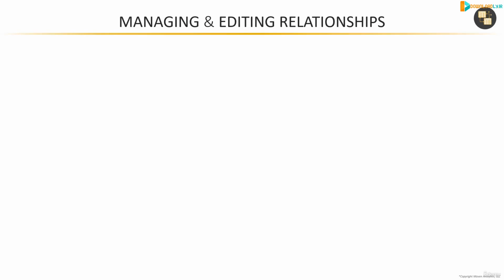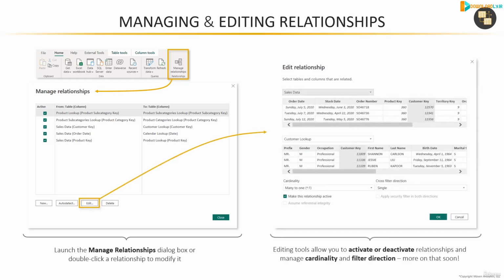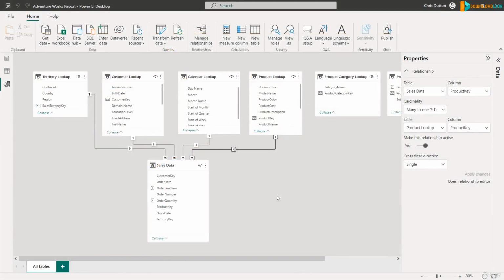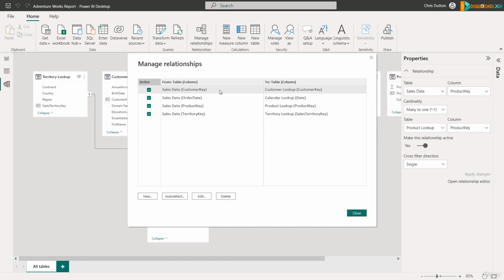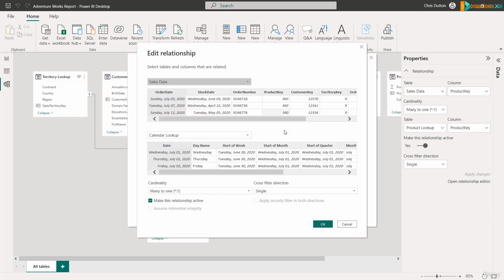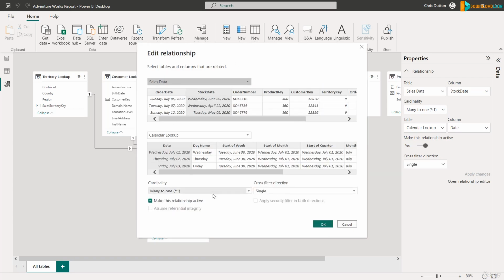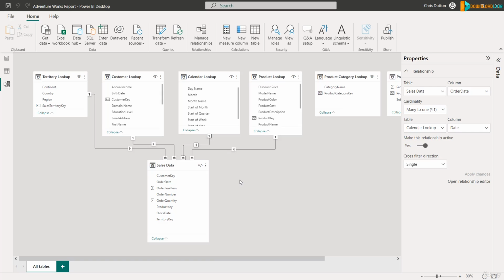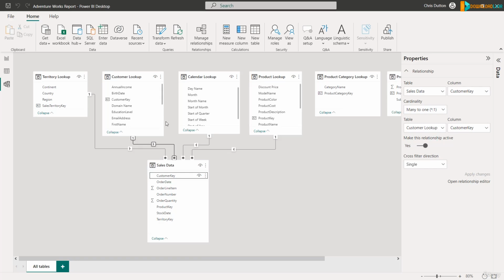4.8 Managing & Editing Relationships - Microsoft Power BI Desktop for Business Intelligence|YDisLive